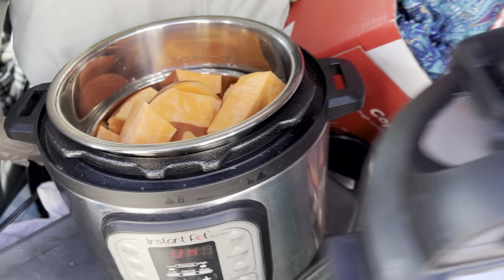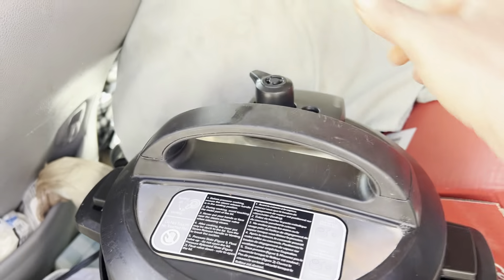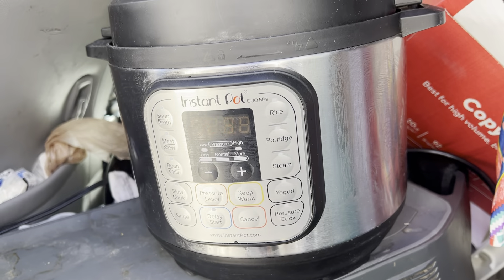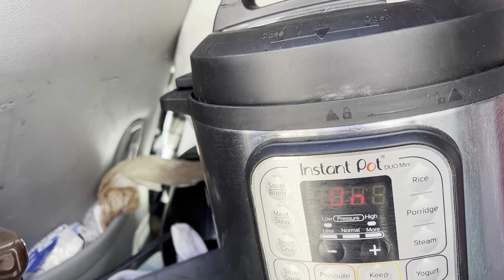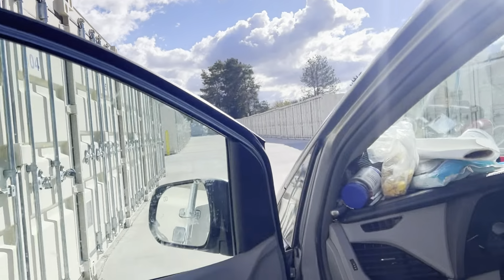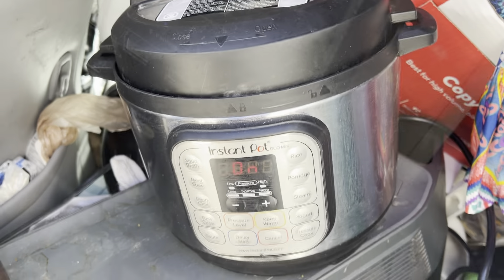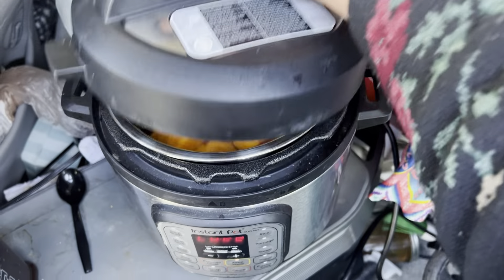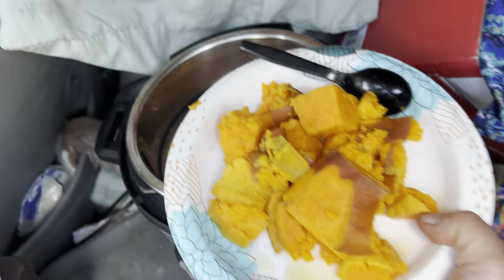Vanlife: Instant Pot Sweet Potatoes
It’s freezing cold, the wind is blowing and I’m cooking sweet potatoes in my instant pot for lunch/dinner.